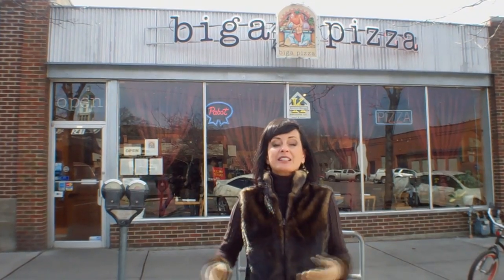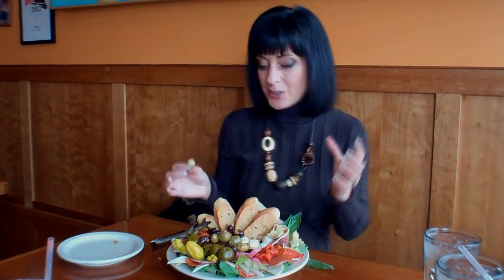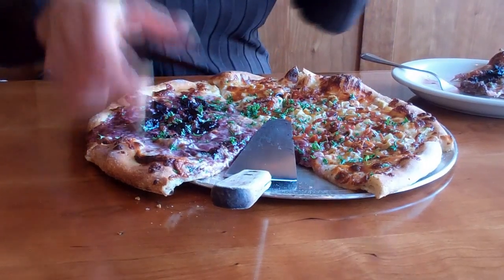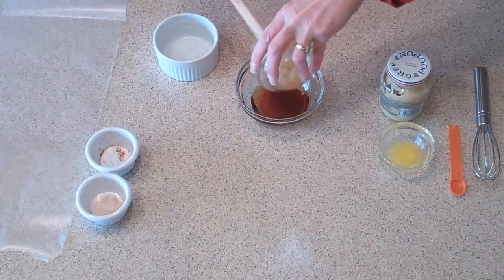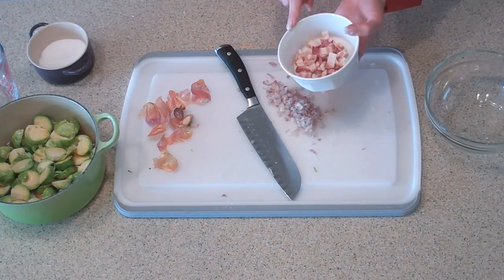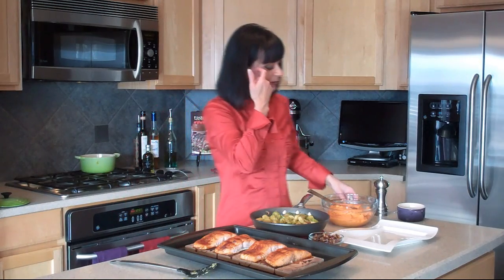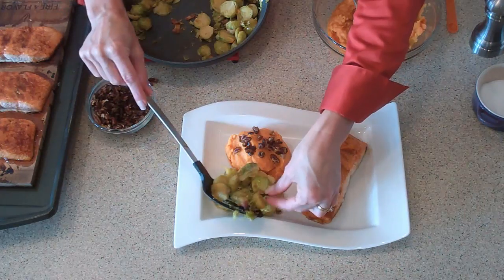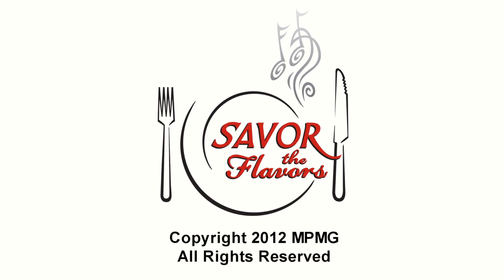Savor the Flavors of Missoula, MT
Host Brittany Allyn takes you to lunch at Bob Marshall's Biga Pizza in Missoula, MT then invites you into her kitchen where she prepares her recipes for Maple Chipotle Glazed Cedar Plank Salmon, Black Truffle Infused Brussel Sprouts and Savory Whipped Sweet Potatoes topped with Spiced Pecans. Brittany also makes a wine pairing recommendation.